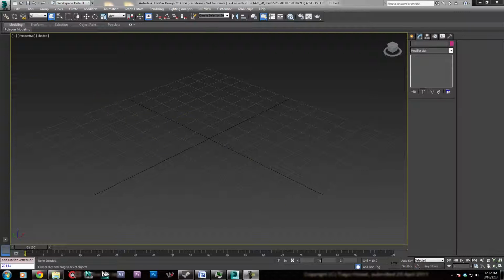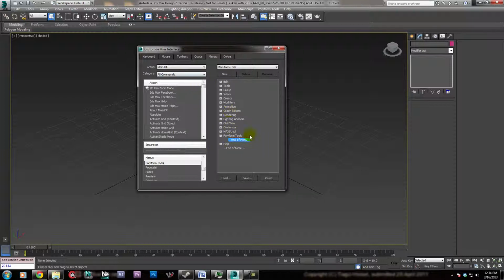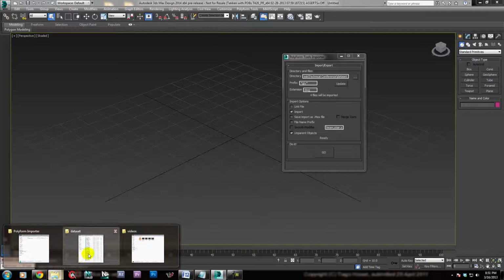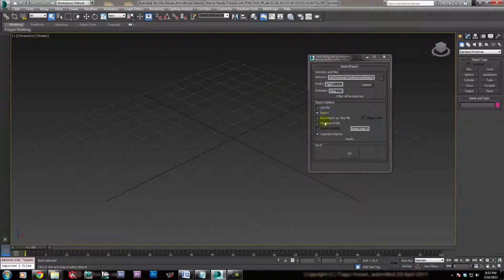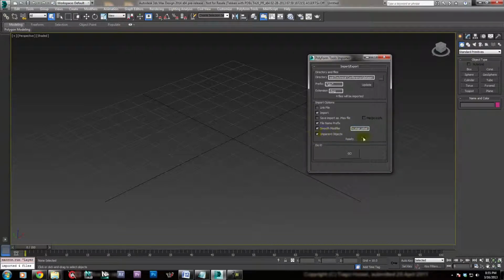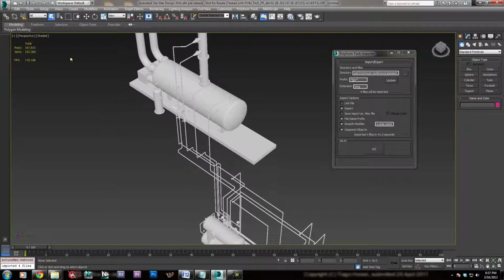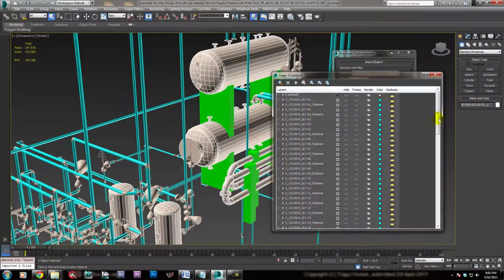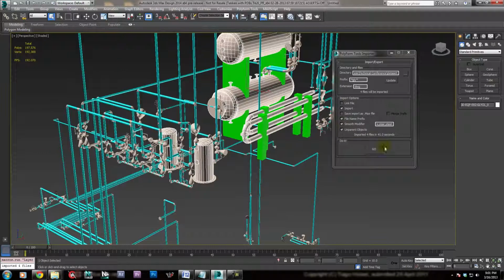04 The DWG batch importer for 3ds Max and 3ds Max Design